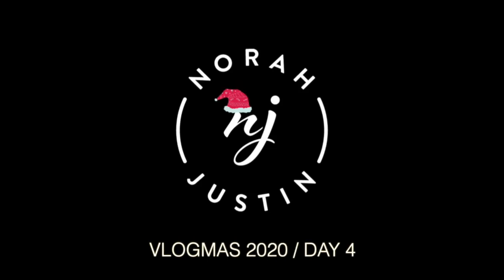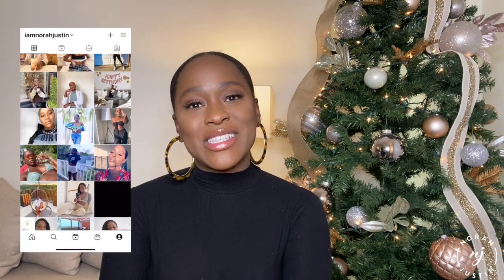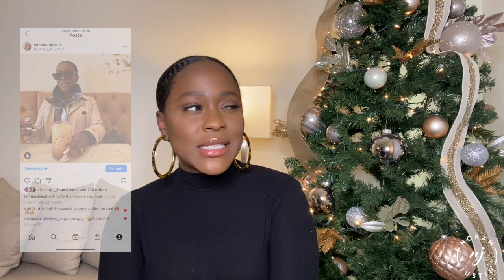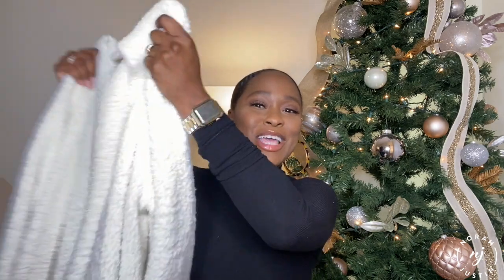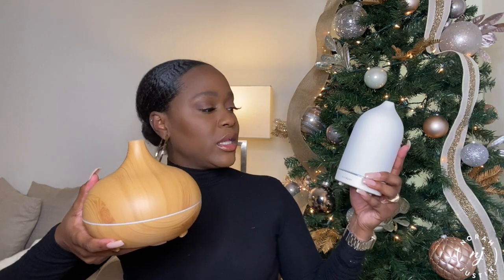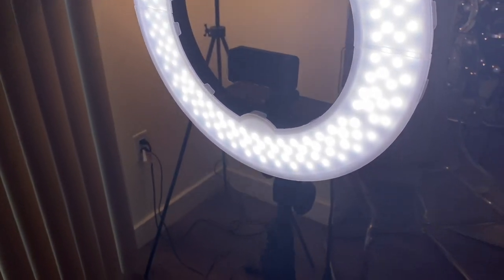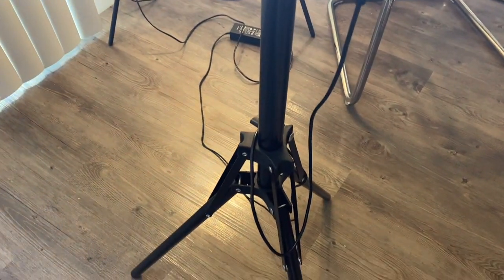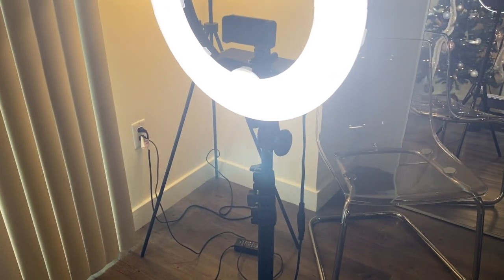VLOGMAS 2020 | DAY 4 | 10 BEST GIFTS FOR HER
Welcome back family!! In today's Vlogmas video, I am sharing my 10 best gifts for her ! LOVE YA'LL :)

Gifts Mentioned

Lemon Sock Slippers (Sold out on Anthropologie but available at DSW)
Vitruvi Diffuser
Wood Diffuser
Ring Light
SkinCare Favorites - Summer Fridays Jet Lag Mask, Sol de Janeiro Bum Bum Cream, Kiehls Ultra Repair Creme, Mario Badescu Rose Water Spray, Jade Roller (*include anything!)
AirPods Case (here's the one I have)
AppleWatch Band